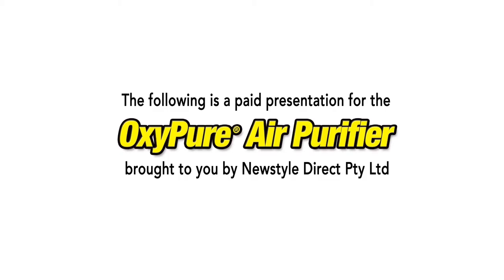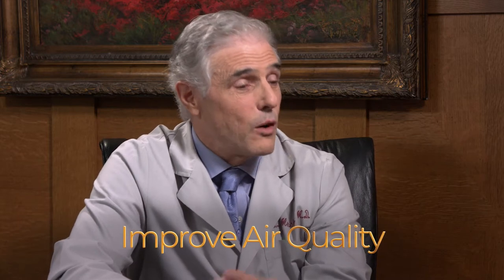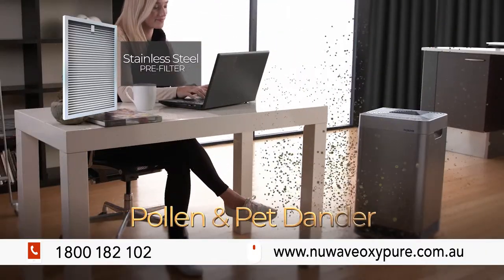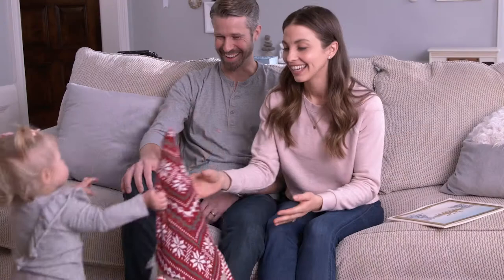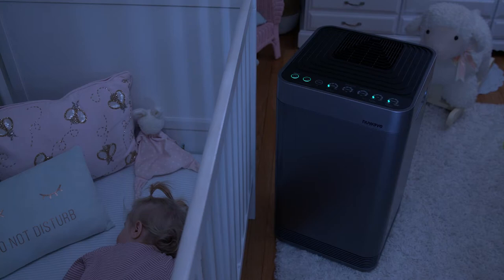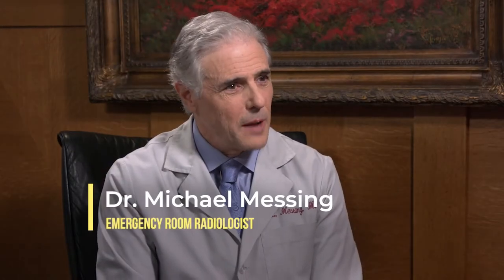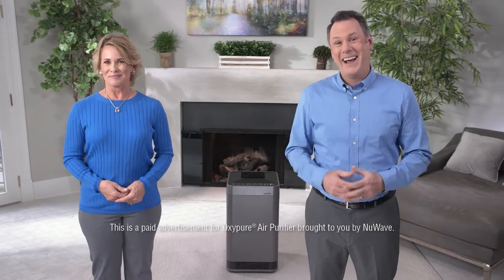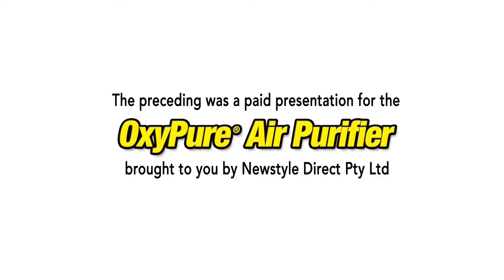NuWave OxyPure - Why You Need an Air Purifier?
Watch how you can help to improve the air in your home and how you can own Australia's Best Air Purifier 2021. Control The Air You Breath with the NuWave OxyPure Air Purifier!